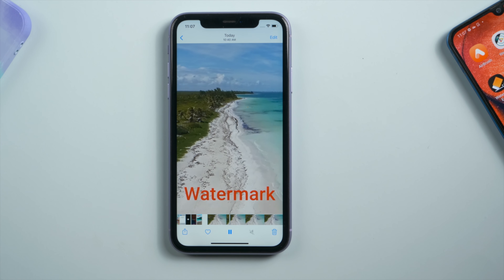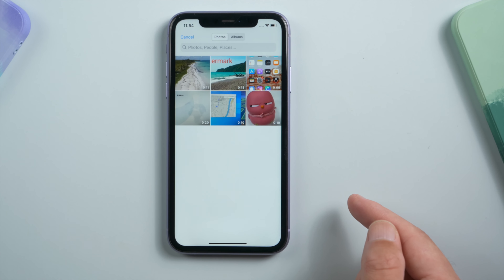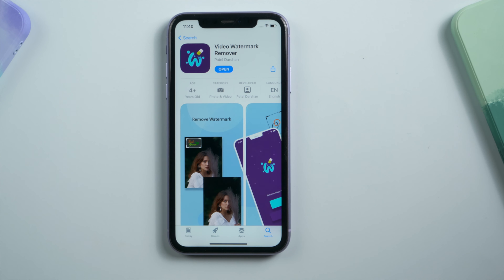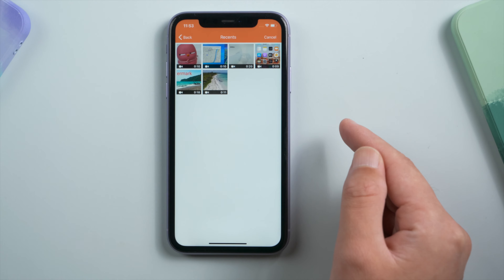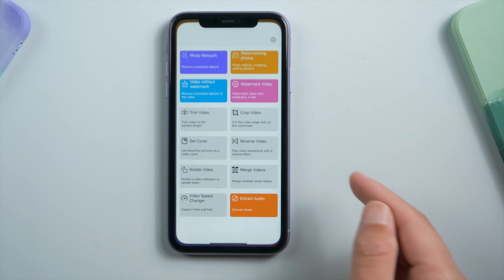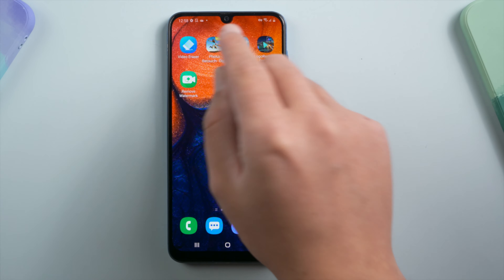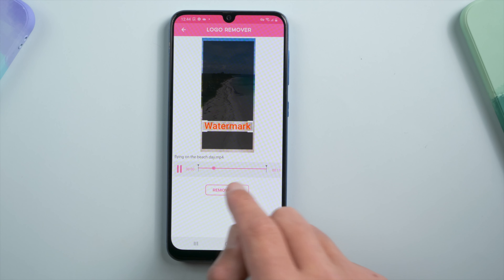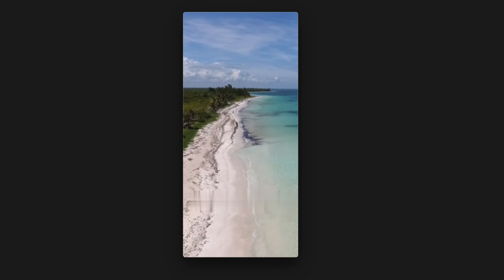Top 5 iOS&Android Apps to Remove Watermark from Video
Having a video with a watermark on your iOS or Android phones? Want to get an effective app to remove the watermark from it? Watch this video, we pick up the 5 best apps for you.
If you want to remove the watermark on Windows and Mac, you can use HitPaw Watermark Remover

Or you can follow us on other social media via the below links.